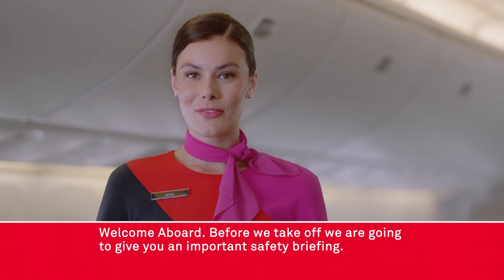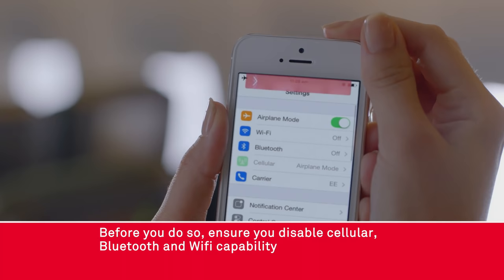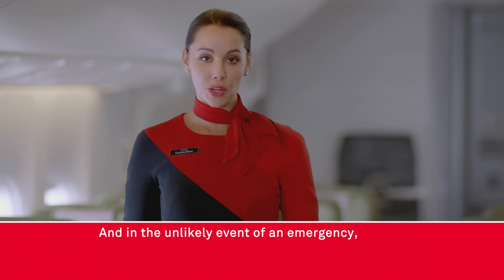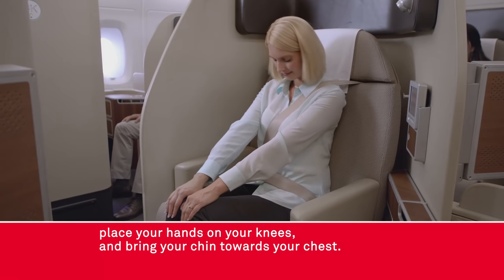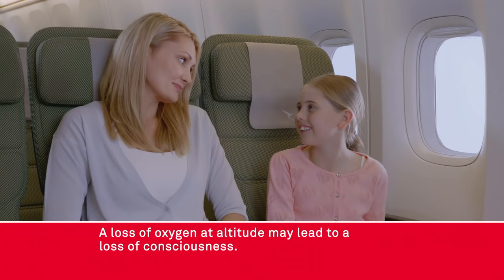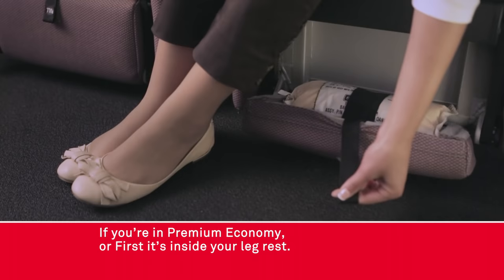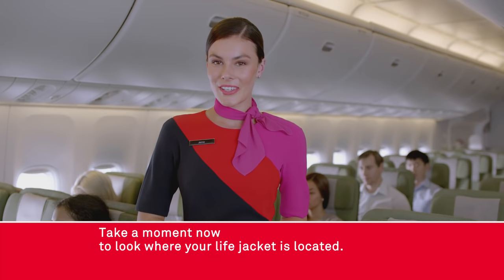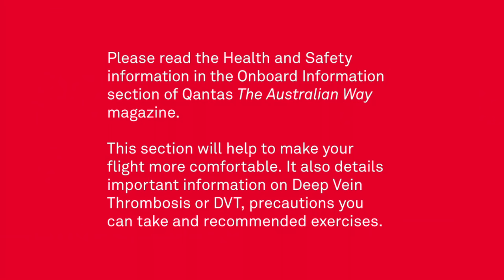Safety in Style - Qantas Cabin Safety Video A380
At Qantas we're very proud of our safety record. We continue to update our in-flight safety video regularly to capture the attention of all our passengers. Our new cabin safety video reflects the positive changes we're making at Qantas; it marks a new chapter in our brand. We hope you enjoy the refreshing new look.